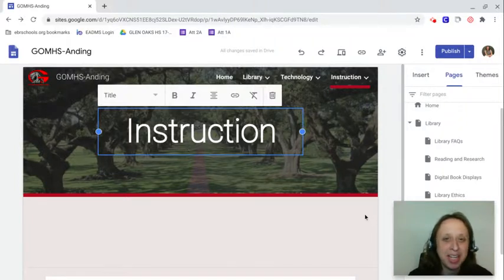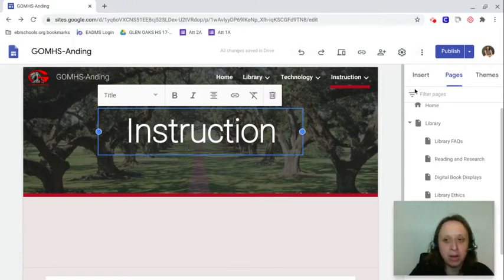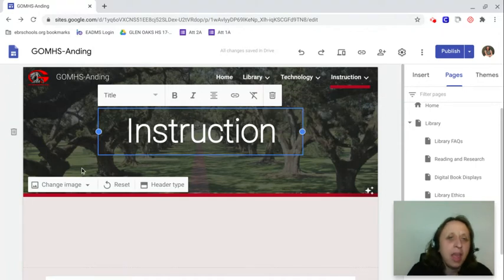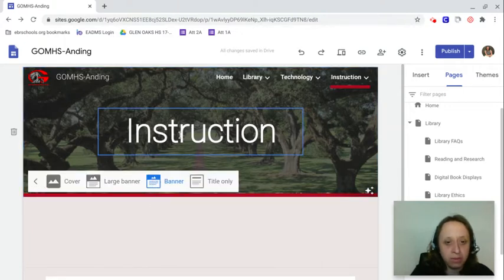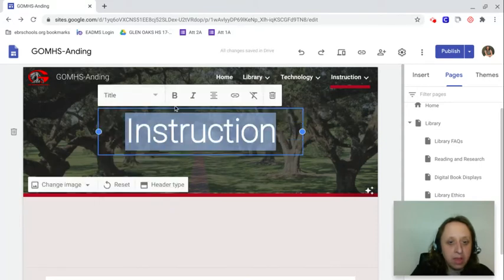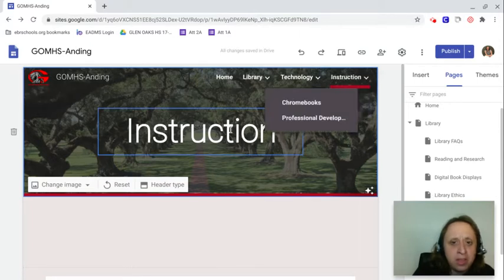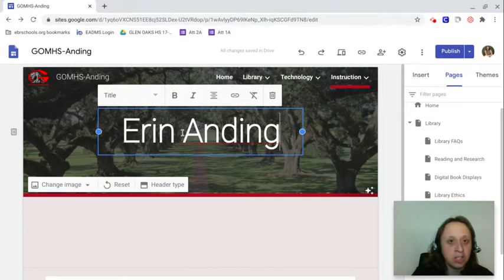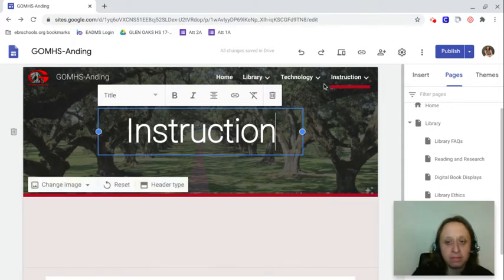Setting Up a Faculty Google Site, Part 6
Learn how to set up a great GOMHS Faculty Google Site.  In this video you will see how you can adjust the banner in this video.